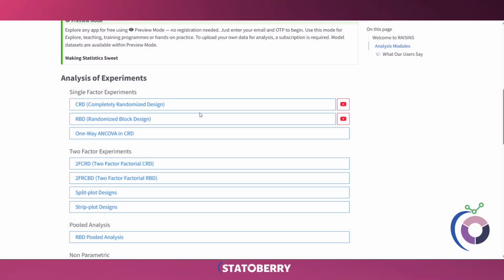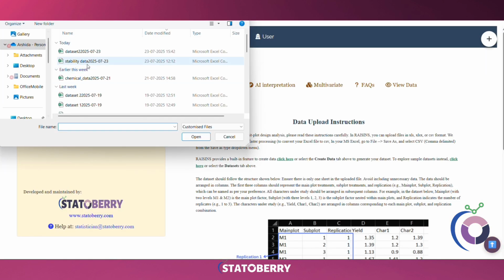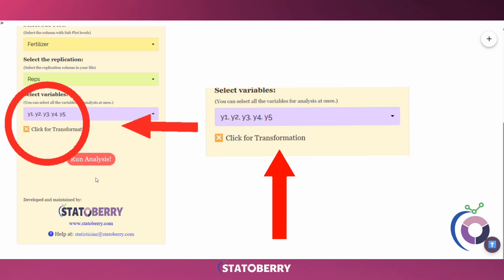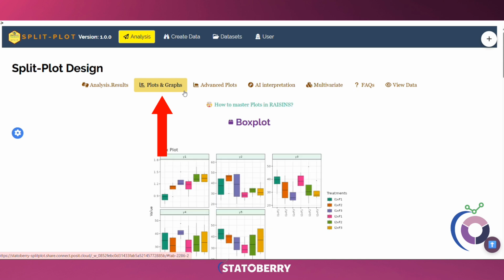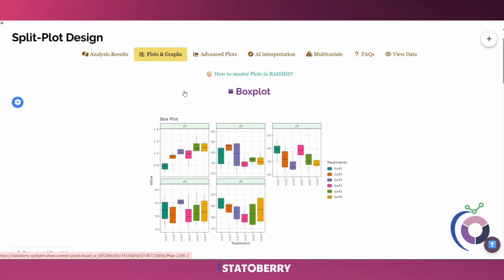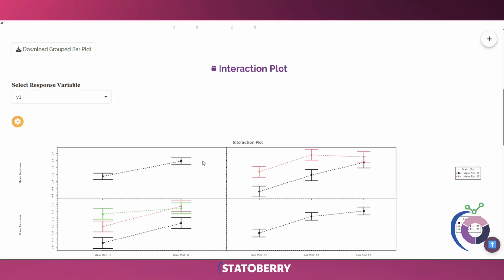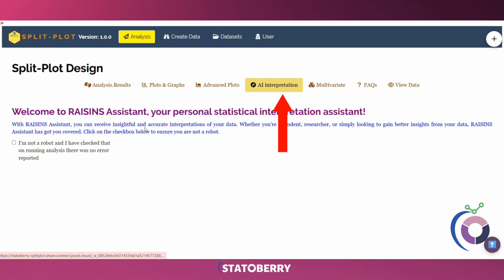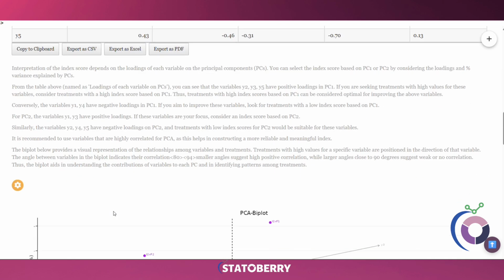RAISINS Split - Plot Analysis Quick Tutorial | Statoberry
Welcome to Statoberry your trusted international source for statistical education and research tools! In this tutorial, we dive into the Split plot Analysis explained with a real-world example using Statoberry Raisins.

how to do split plot analysis in statoberry raisins